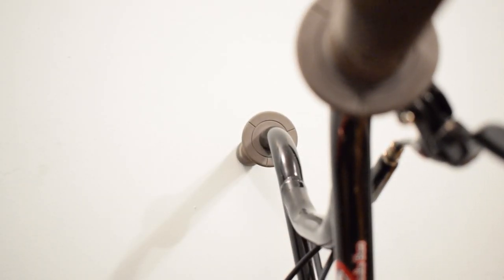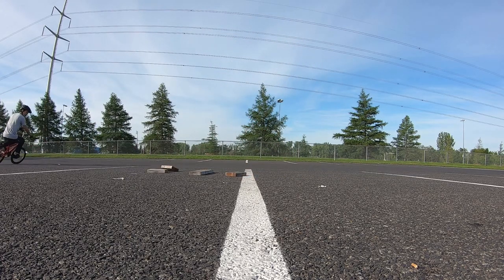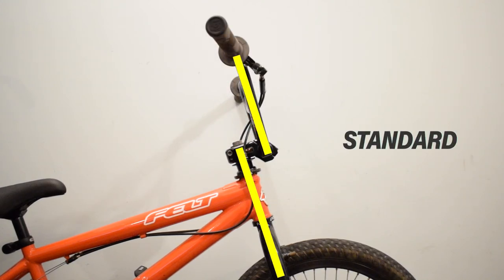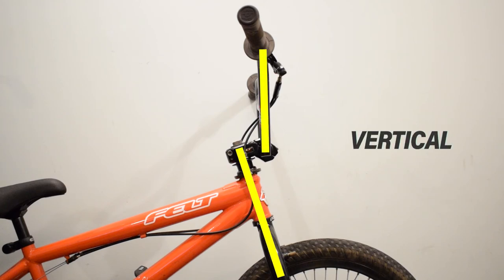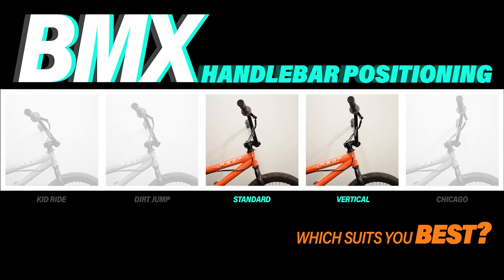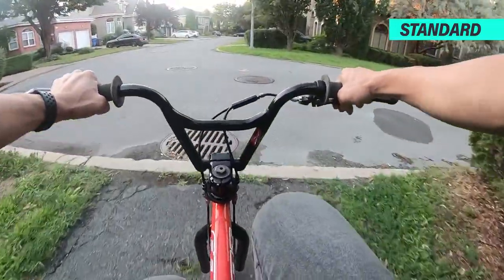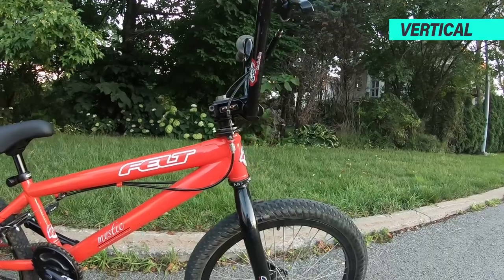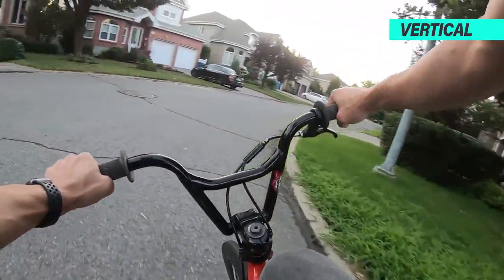The Ultimate Handlebar Positioning | BMX Basics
How handlebar position affects your riding?

The handlebar positioning plays a major part in the control of your bmx, if you set it too far forward, you would end up shifting your weight too far over the front and that would affect your bunny hops, manuals, fakies, bar spins…

Kid Ride Position
Small people on big frame! This position is for smaller people like small kids to ride on bigger frames, it works fine but consider a shorter frame if you want to get the best performance.

Dirt Jump Position (Little back)
The bar sits a little back, this is a new style for dirt jumpers, they like this position for barspins and body positioning.

Standard Position (In line with fork)
The bar sits in line with the fork, most riders prefer this position, it gives good balance, good steering and good power. This position is set by default on new bikes.

Vertical Position
It would be a perfect position if you find your bike a little small! It strengthens the front end while giving you also good balance, good steering and good power.

Chicago Position
Big people on small frame! Anything like this or beyond will give you poor steering, unless you are low riders and  ride it like a Harley Davidson. ***Don't ride with this***

So which suits you best?

Let’s bring the bike out and see the differences between the standard and vertical positions.

After having the bike fixed and adjusted to standard position, the steering is great, the bar turns freely and the balance is amazing. I could hop the bike without leaning too far forward. This position makes the ride great again.

Now let’s set it to the vertical position and see how it goes.

The vertical position brings some weight on front end, what I noticed the most is it really strengthens the front wheel like I have more control of it. The bar turns freely and the steering is as great as it should be. The position is great and I find it giving me a better jump.

What do you guys prefer? Which position suits you the best on your BMX?